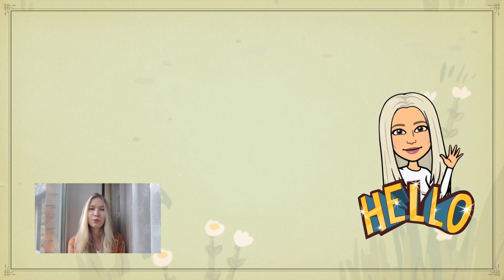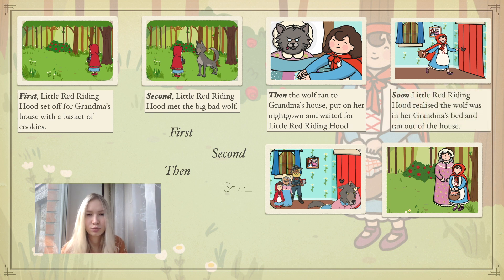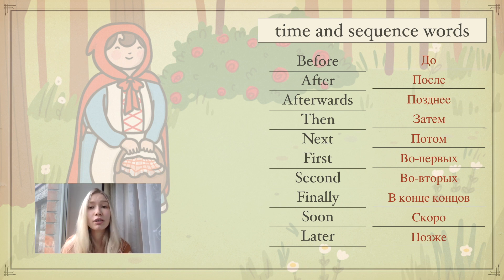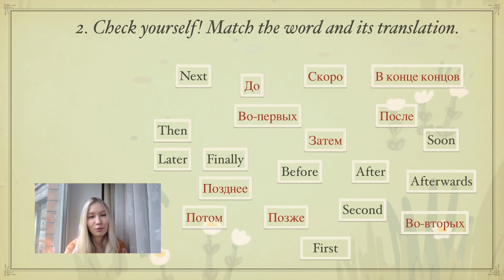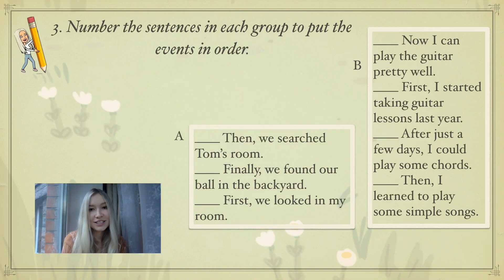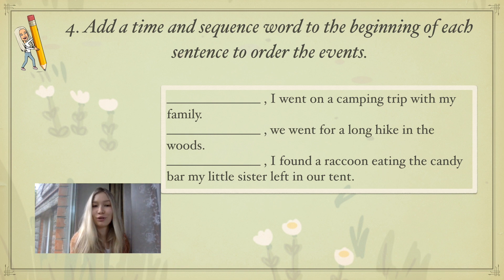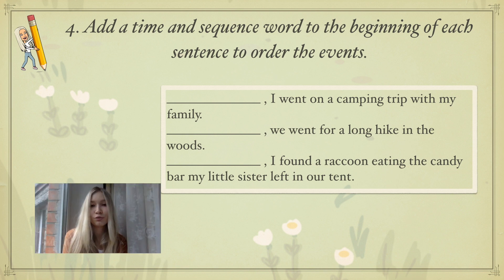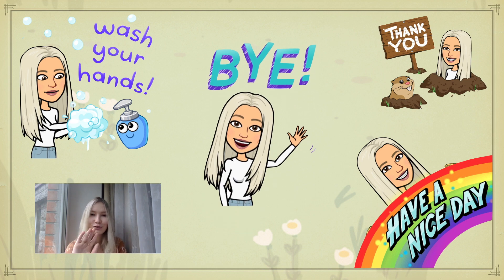Time and Sequence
In this video lesson, you will learn about time and sequence of events.